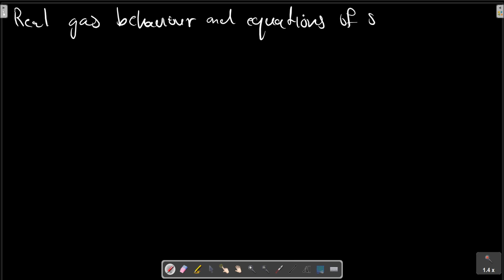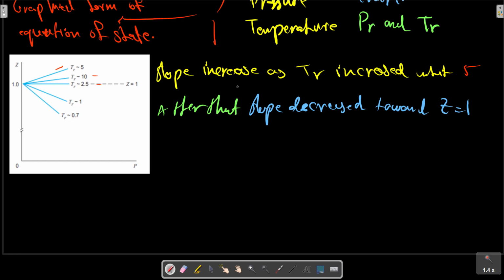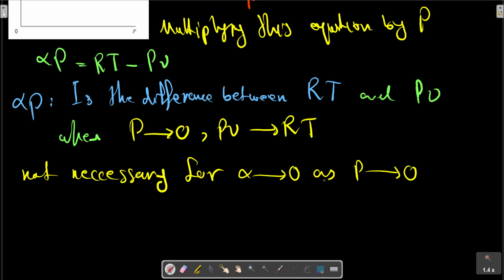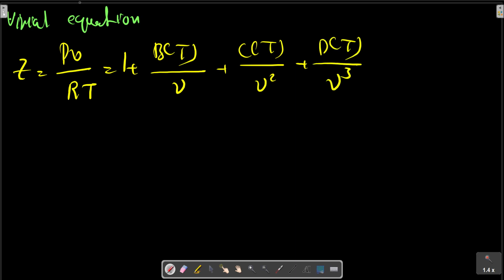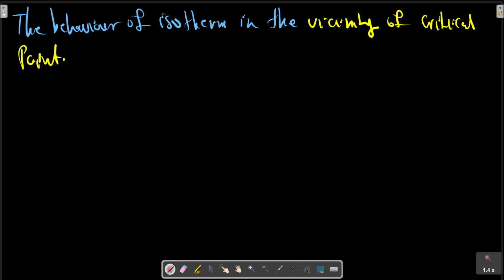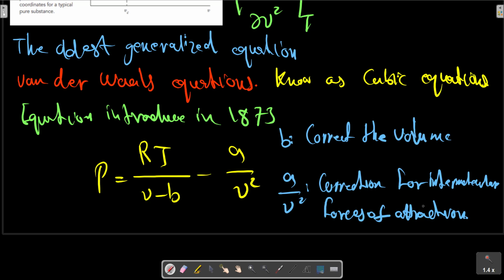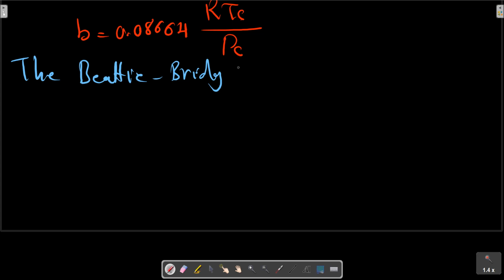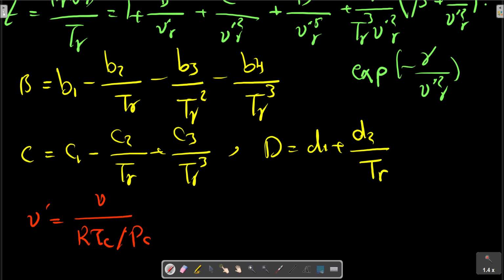Fundamental of thermodynamics, Chapter14, Thermodynamic Relations, PART7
REAL-GAS BEHAVIOR AND EQUATIONS OF STATE